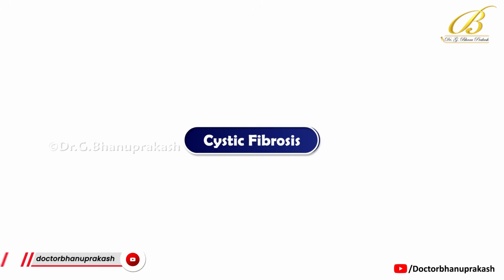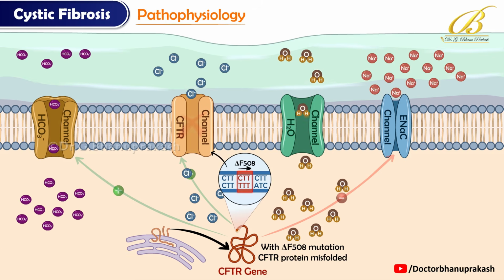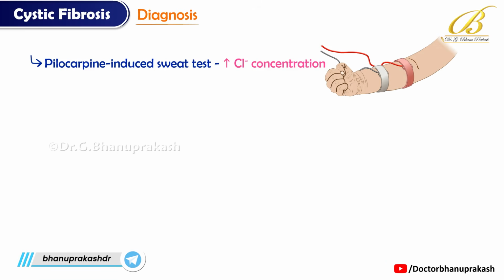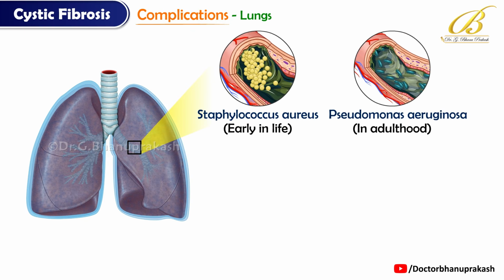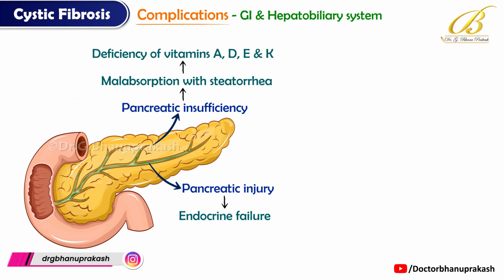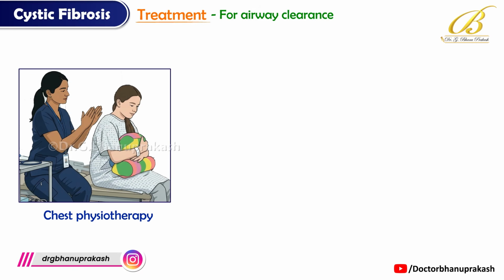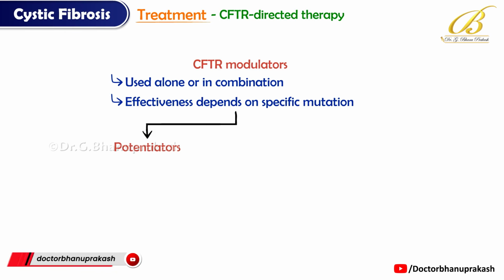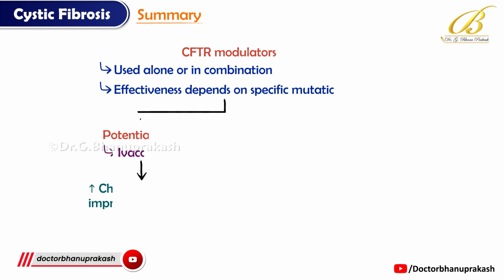Cystic Fibrosis Pathology Animation | USMLE Step 1 High-Yield 🌬️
In this Cystic Fibrosis Pathology Animation, we dive into the most common lethal genetic disease in Caucasians. For USMLE Step 1, MBBS, and NEET PG aspirants, the "secret sauce" for mastering CF is the CFTR Gene mutation on Chromosome 7. We begin by "clinicking" through the most common mutation: $\Delta$F508 (phenylalanine deletion at position 508), which leads to misfolding and degradation of the protein in the proteasome. As the animation shows, this "stamp" of protein misfolding prevents the chloride channel from ever reaching the cell membrane. 🔬⚖️The "secret sauce" of the clinical presentation depends on where the channel is failing. We "clinic" through the "Salt-Staining" paradox: in sweat glands, CFTR normally reabsorbs chloride; its failure leads to the high-yield "stamp" of Salty Sweat. However, in the lungs and pancreas, CFTR normally secretes chloride. Failure here leads to thick, dehydrated mucus. You must master the "red flag" respiratory complications: Bronchiectasis, chronic Pseudomonas infections, and the "stamp" of nasal polyps in children. 🛡️🧬✨

Finally, the Pathology Animation explores the multi-system impact of the "sticky mucus." We "clinic" through Pancreatic Insufficiency, which "stamps" the patient with malabsorption, steatorrhea, and Fat-soluble vitamin (A, D, E, K) deficiencies. For the boards, the definitive "red flag" in newborns is Meconium Ileus. We break down the "Gold Standard" diagnostic: the Pilocarpine Iontophoresis Sweat Test. By integrating these physiological "stamps" with the visual evidence of ductal obstruction, this session provides a definitive summary for mastering Cystic Fibrosis. 🏥🧬🩺